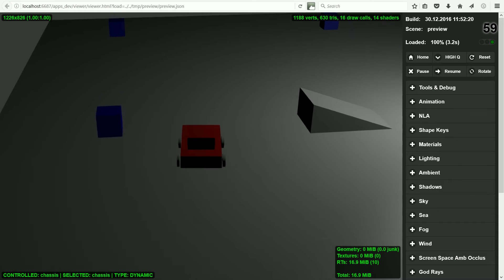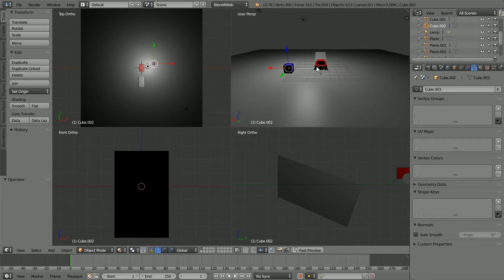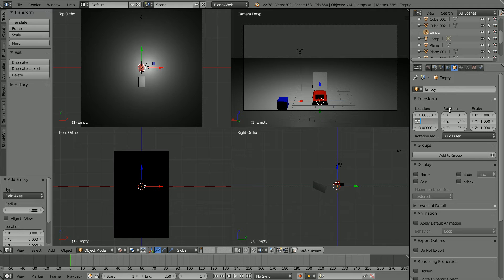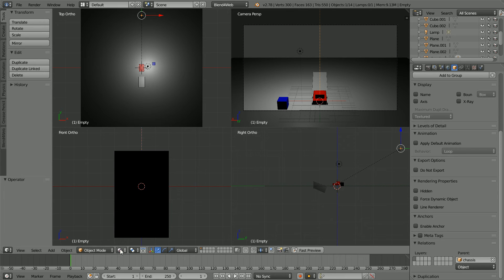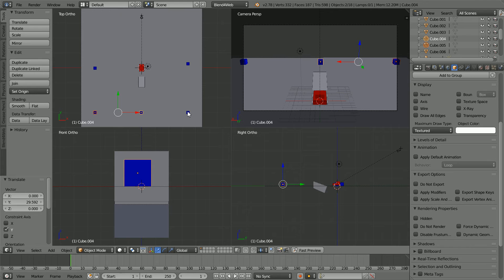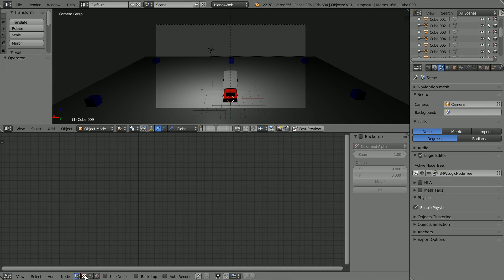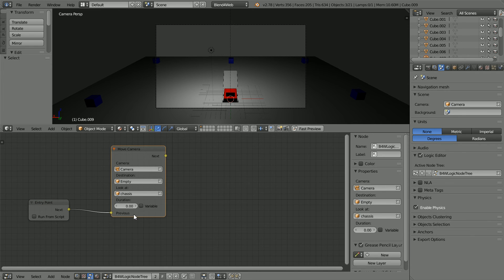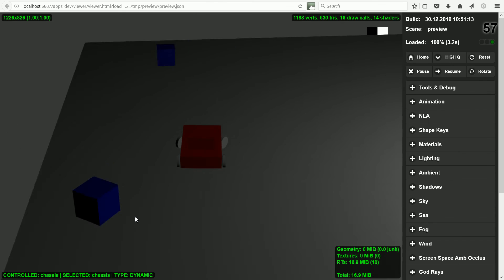Making The Camera Follow A Car Using The 'Move Camera' Logic Node A Blender & blend4web Tutorial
Blend4web car tutorial making the camera follow the car, so viewing what is in front of the car.

This tutorial shows how to make a camera follow the simple car made in a previous tutorial. The tutorial uses the Move Camera logic node, no programming is required.

The Move Camera logic node moves the camera to a destination, while looking at a target. An empty object is added to the seen and the car is made its parent. As the parent moves, child object follow. By making the empty the destination in the node and the car chassis the target the camera will be moved to the empty while looking at the car.

A Reroute node is added and connected so that the output from the Move Camera logic node is fed back into its input. This makes the camera continuously move to the position of the empty.

The starting file and the file created in the tutorial can be downloaded from -